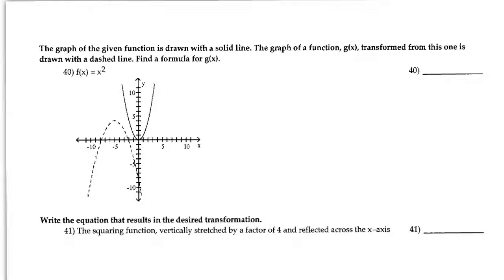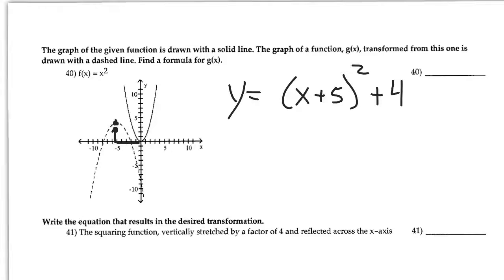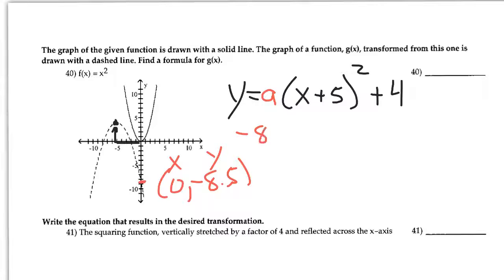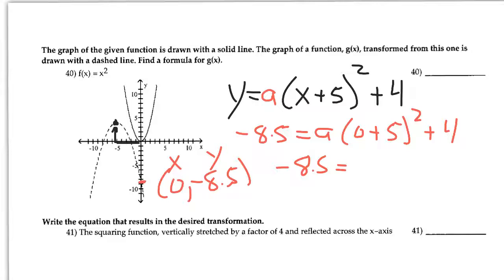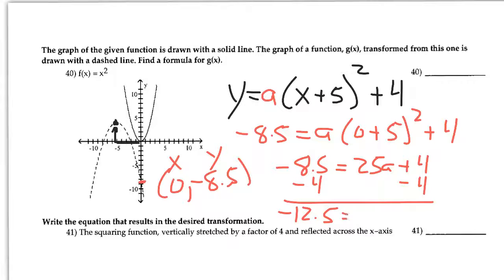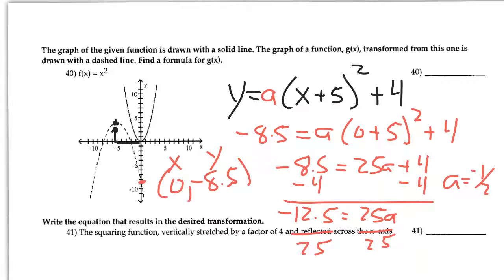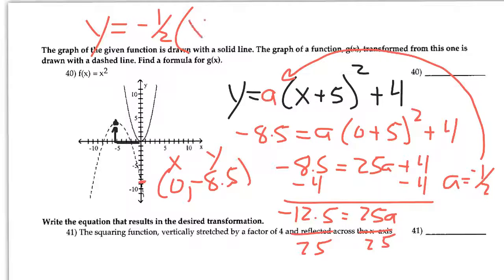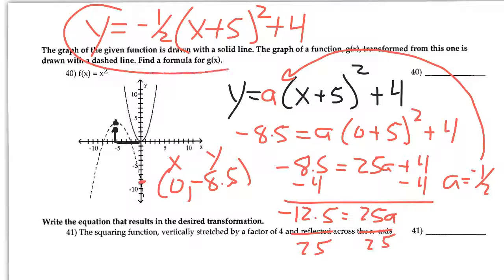determining the vertical shrink #40